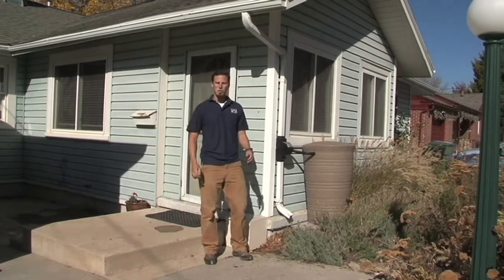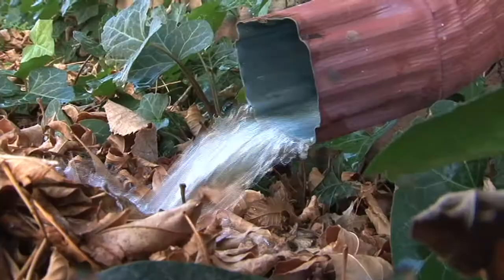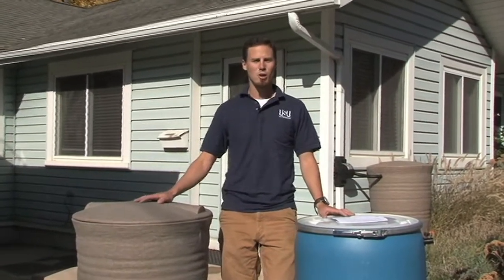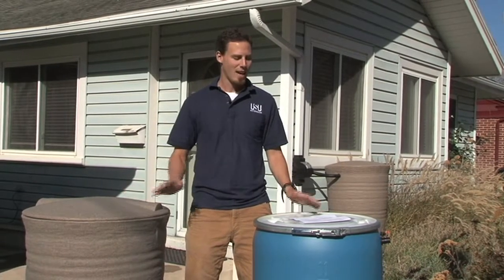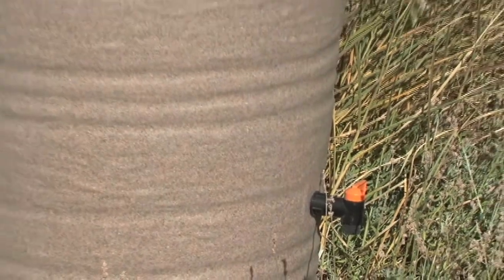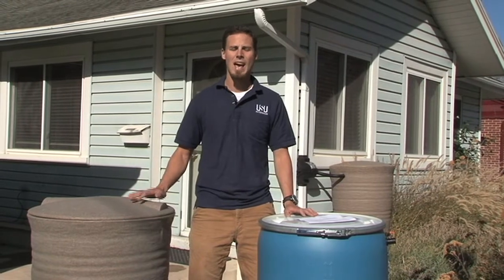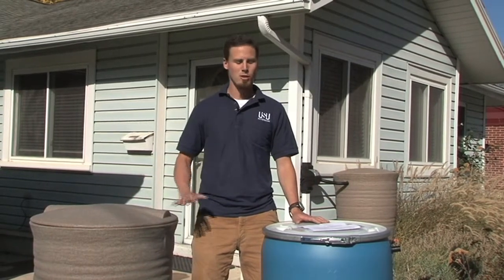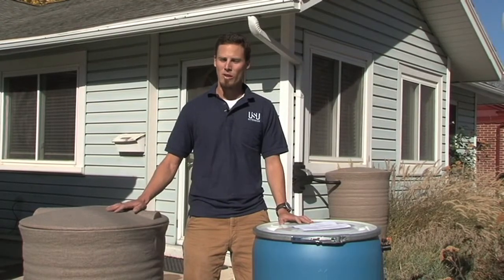How to Use Rain Barrels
Learn facts about rain barrels and how they help the environment.

USU Extension Water Quality website extension.usu.edu/waterquality